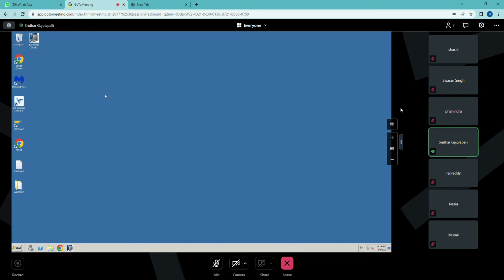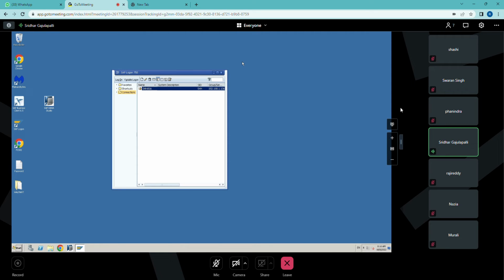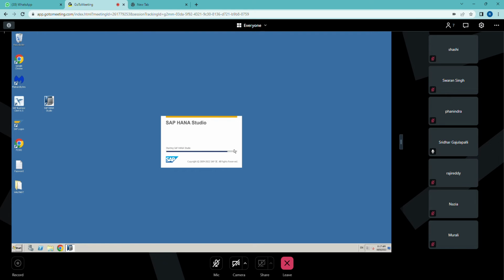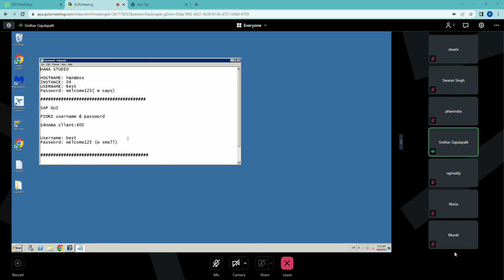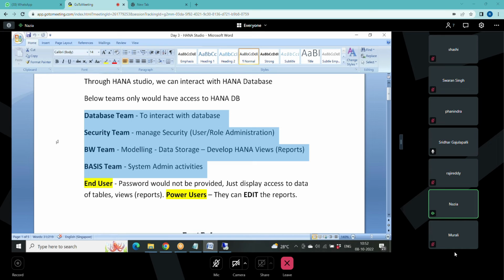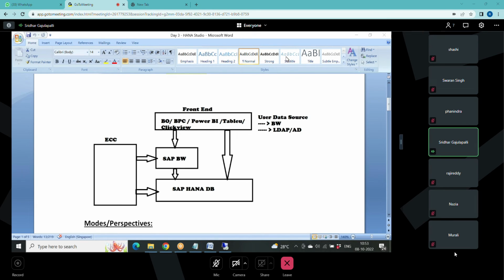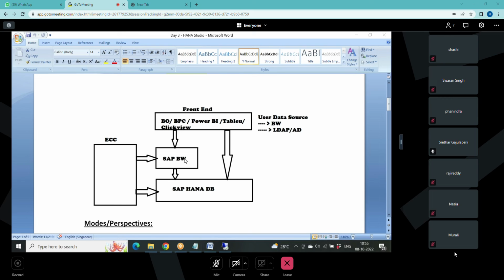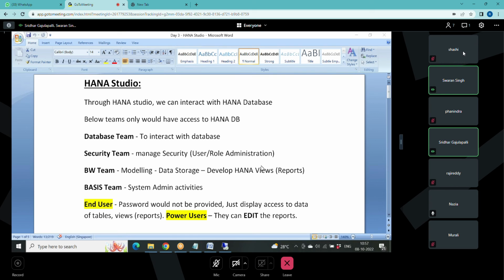S4 HANA SEC DAY 0